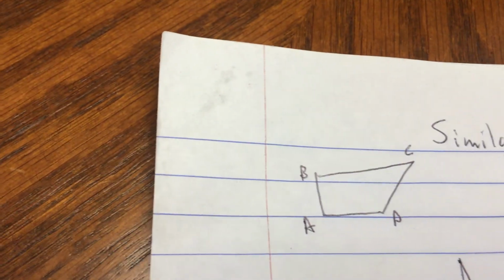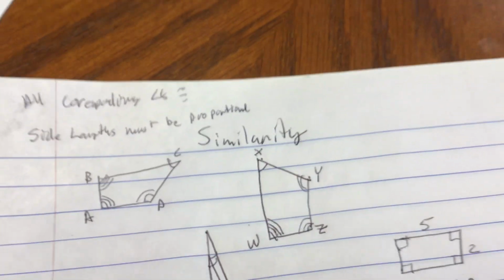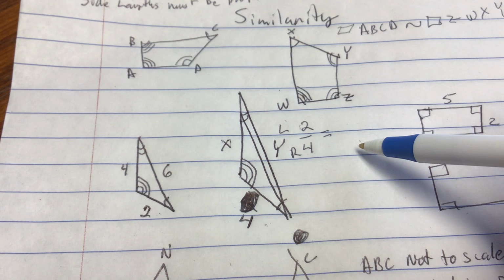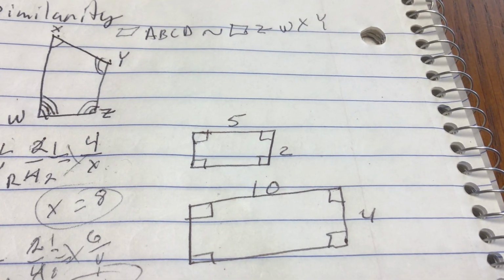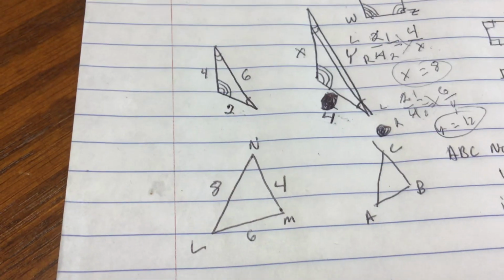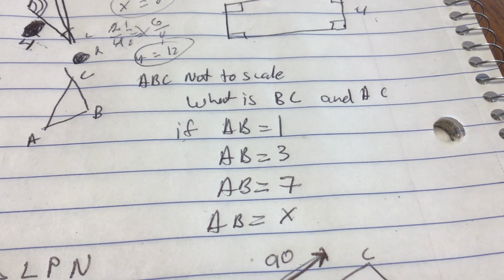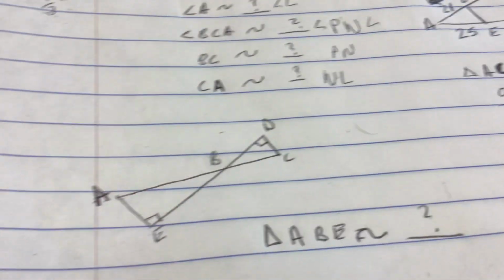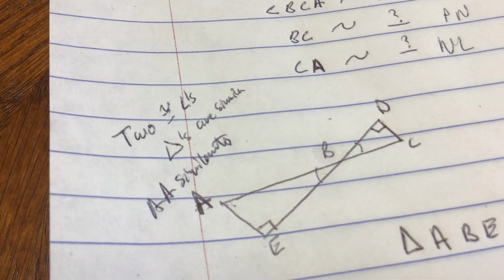April 20, 2020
Similarity of figures